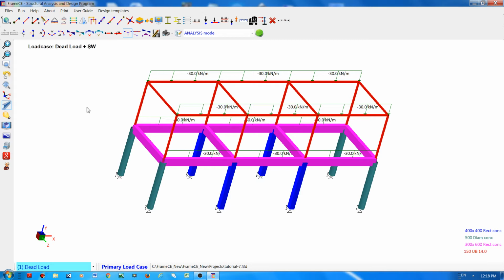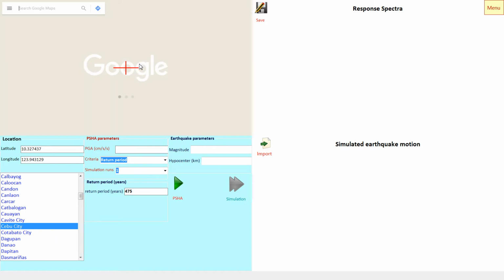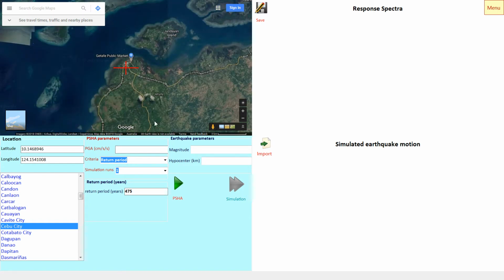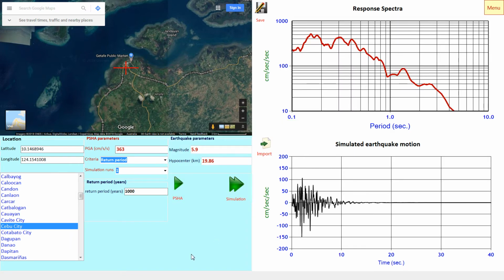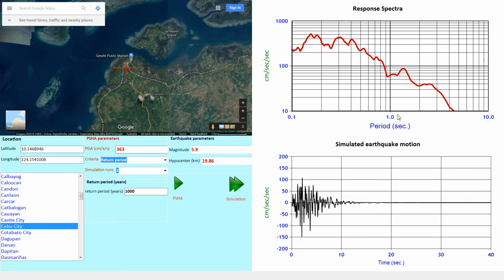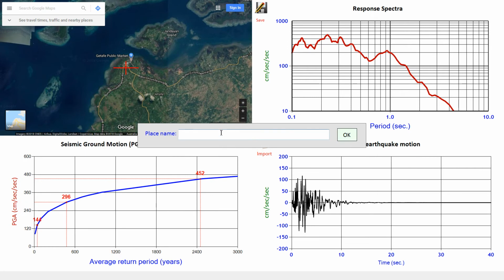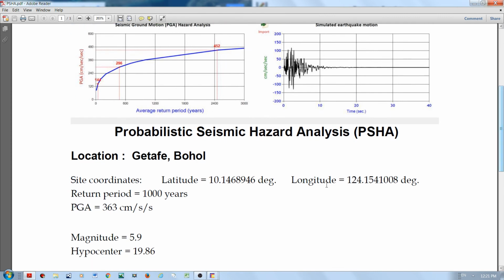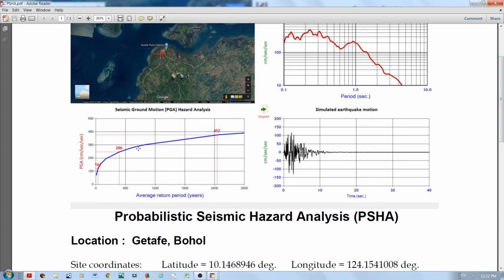Probabilistic Seismic Hazard Analysis (PSHA) report using FrameCE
A video showing how FrameCE conducts seismic hazard analysis using google maps and produce a report